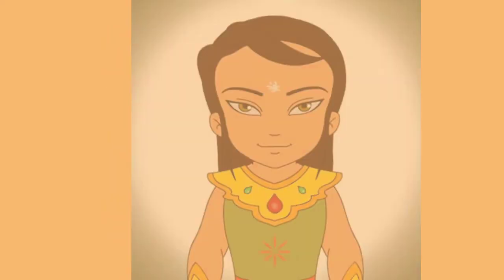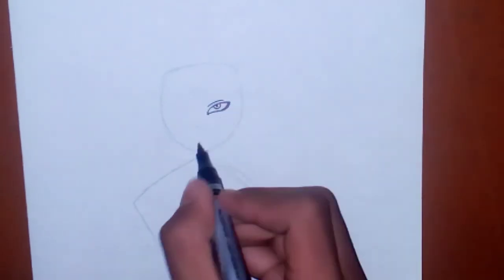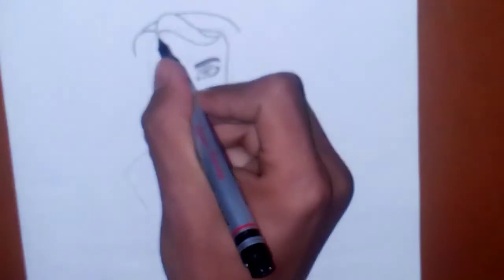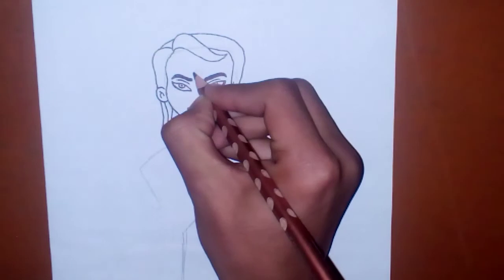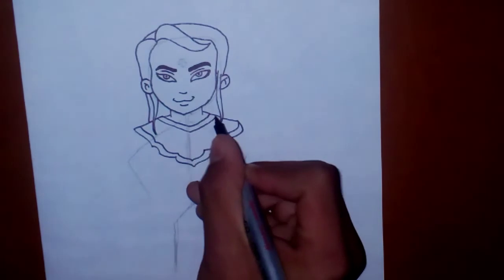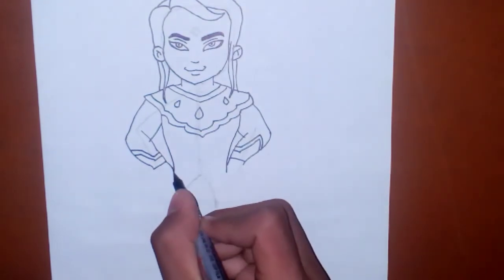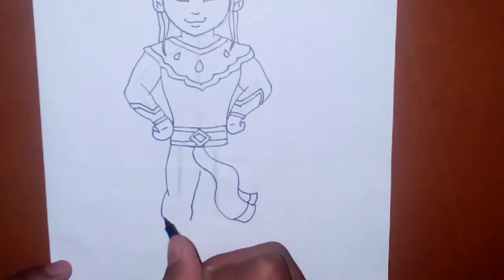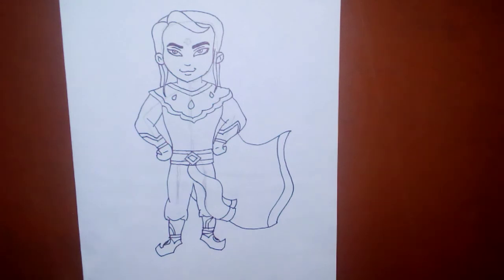Drawing Arjun | Arjun Prince of Bali |Bali ka Rajkumar|Part 1(Outline)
hello everyone so today we are drawing Arjun Prince Of Bali from Arjun Prince Of Bali and this is the first part of drawing in which VR drawing his outline and in the second part we will cover colouring process so it will also come soon till then enjoy the video.

You have ..

👉 Drawing of Arjun.
👉 How to draw Arjun Bali ka Prince.
👉 Outline of Arjun step by step.
👉 Tutorial of Drawing Arjun.